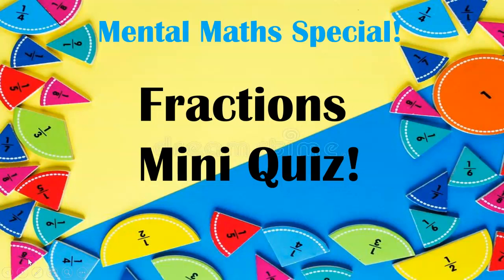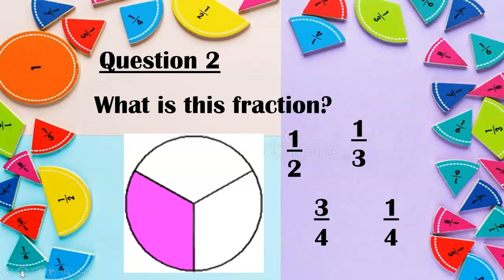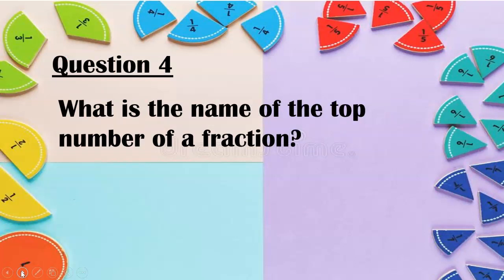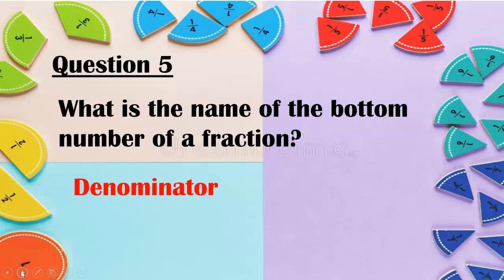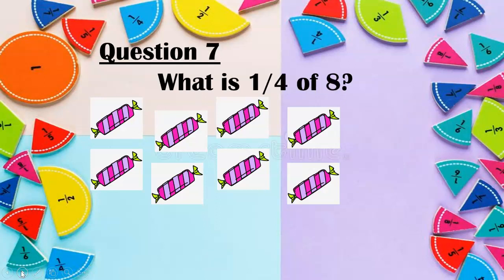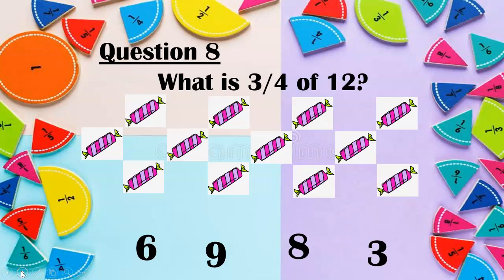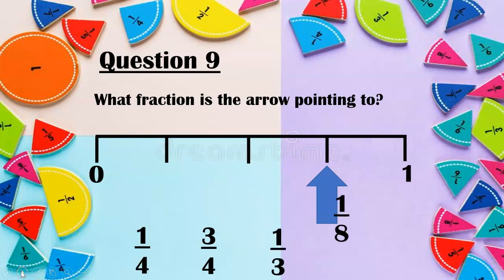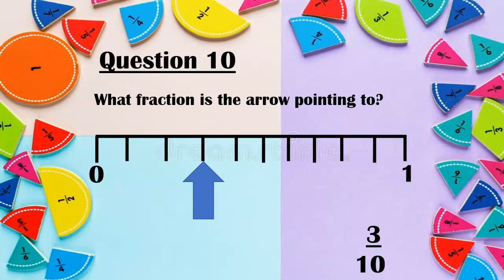Fraction Mini Quiz